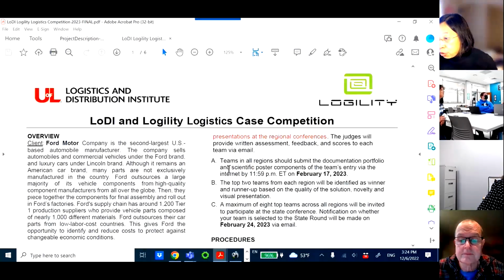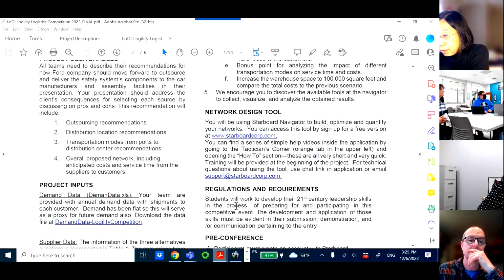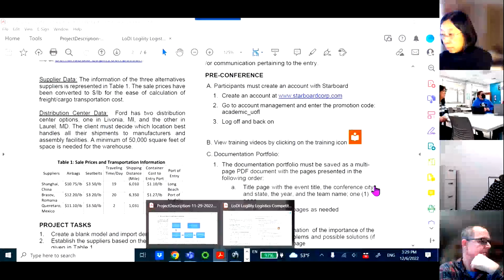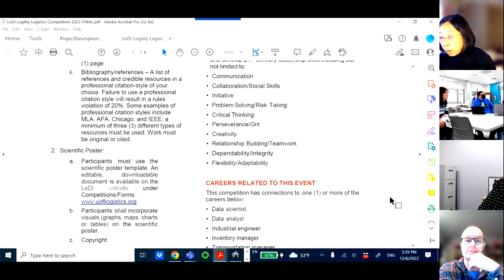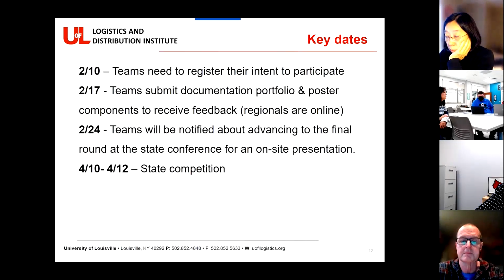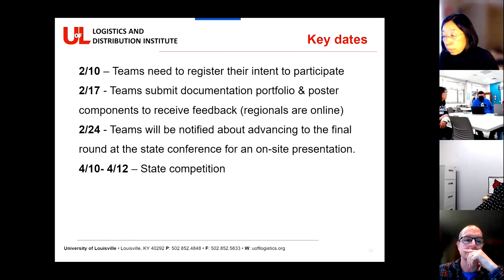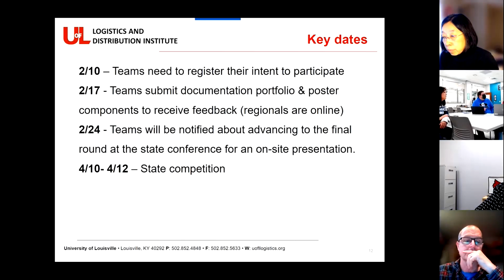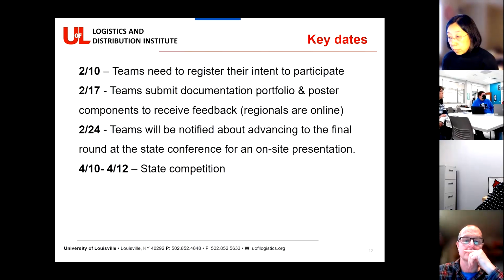Logistics Case Competition: Q&A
Case competition information: Video 3